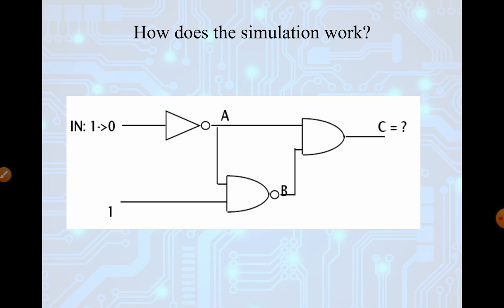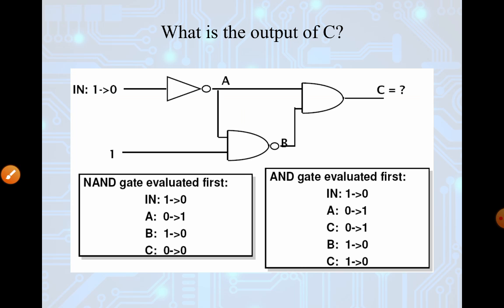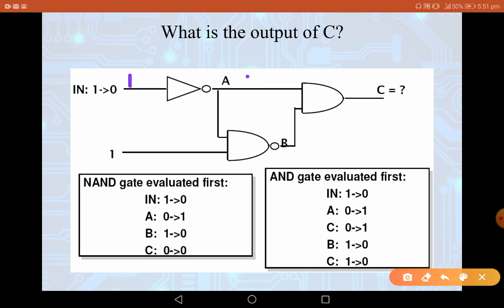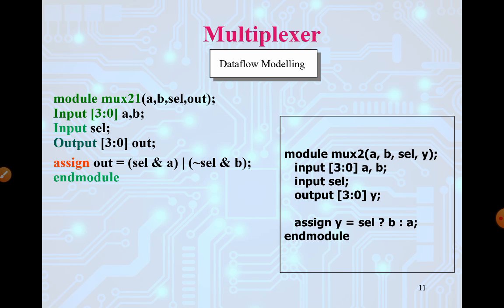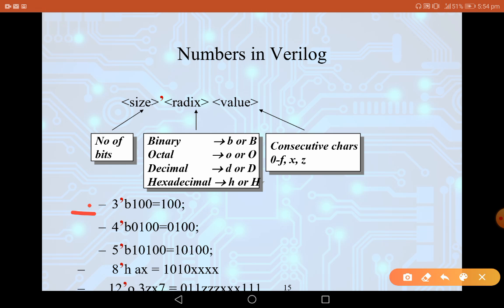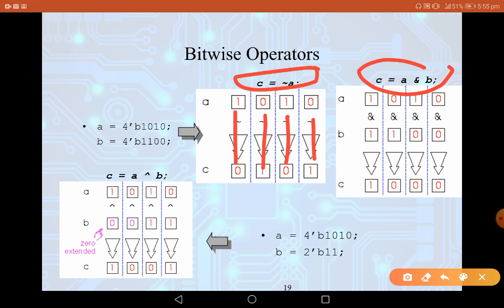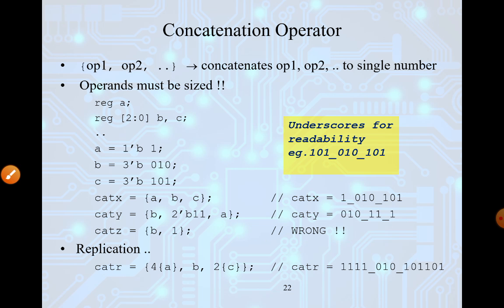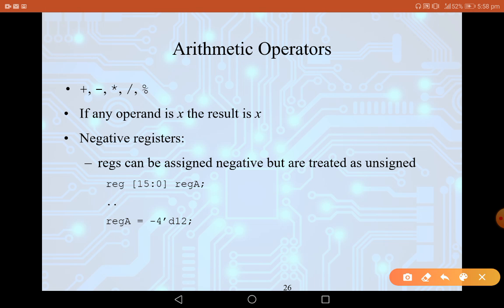Verilog Operators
This is a tutorial introducing the different Mathematical, Logical and numerical/string operators of Verilog.